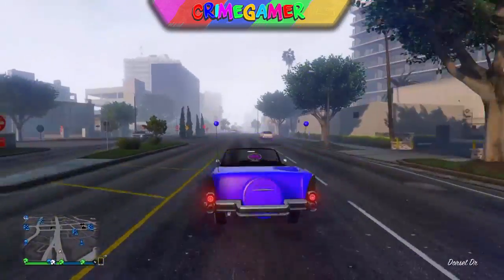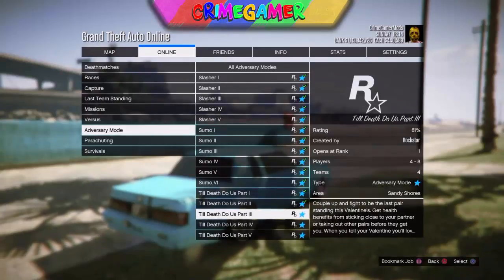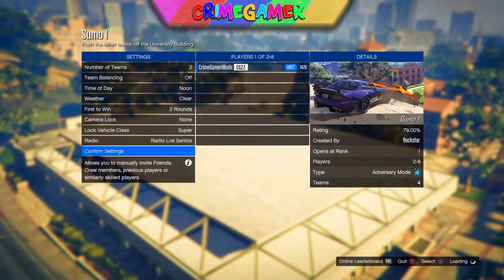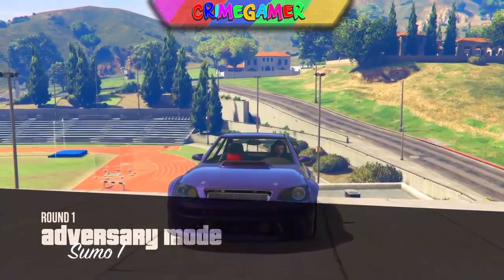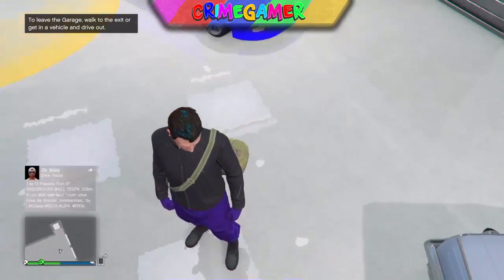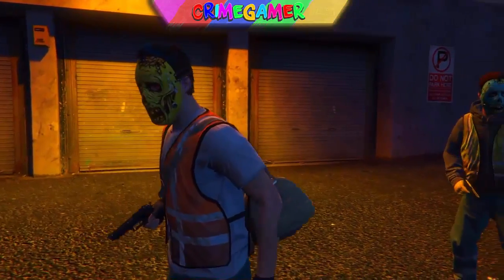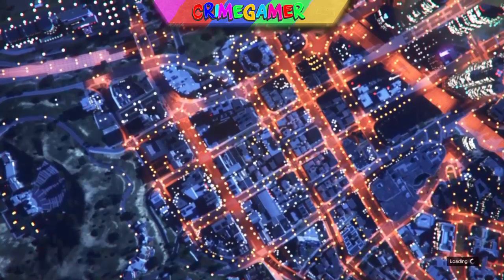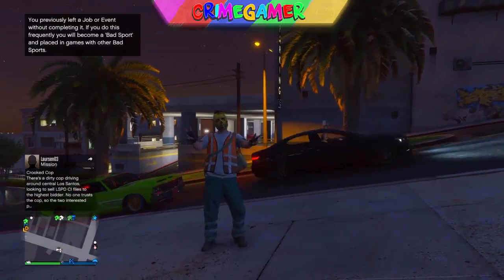GTA Online *NEW* How To Obtain and Save Any Outfit Glitch "After Patch 1.33"(GTA Online Glitches)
yoo whats going on guys today i will be showing you how to obtain and save any outfit after patch 1.33 and this glitch allow you to save any rare outfit from any adversery mode or from crooked cop but i hope you enjoyed the video make sure to leave a like and subscribe if you are new and i will see you in the next video.